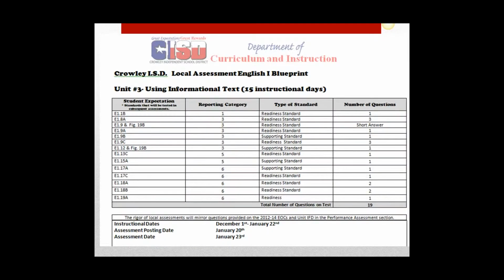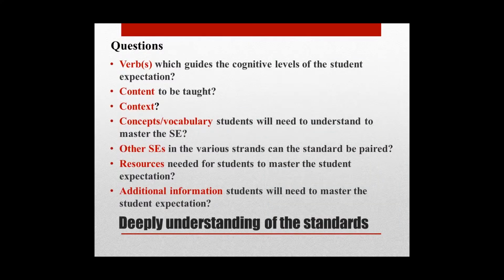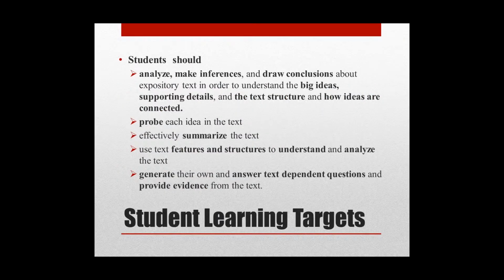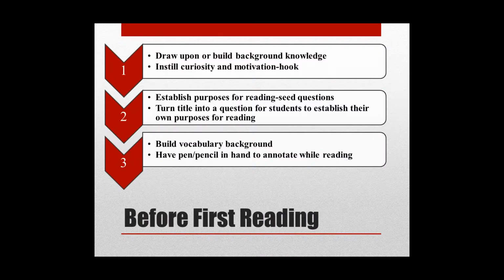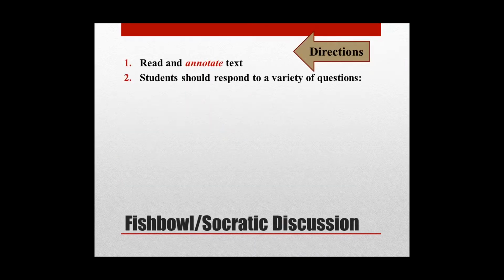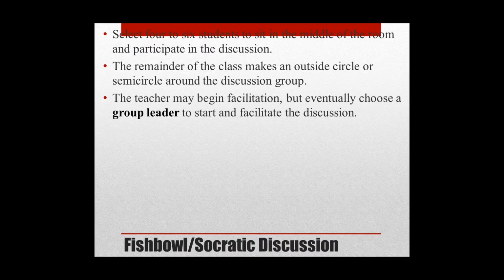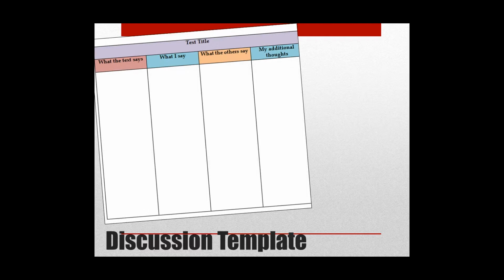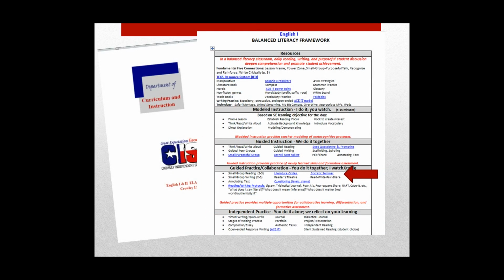English I Third Six Weeks Curriculum Preview Video 1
The Third Six Weeks Video highlights expository strategies using the Socratic Discussion Method and various reading structures.